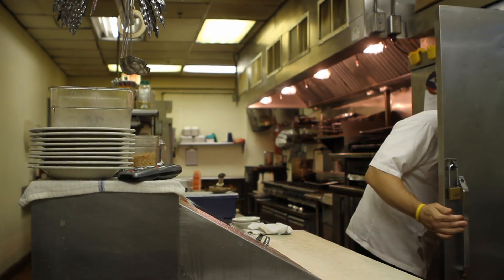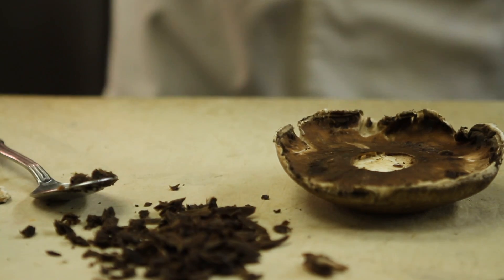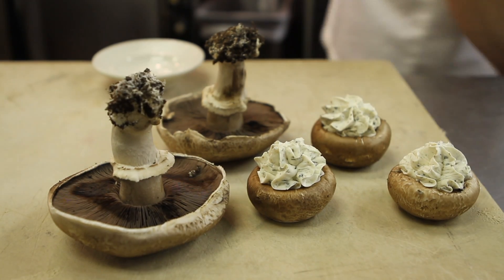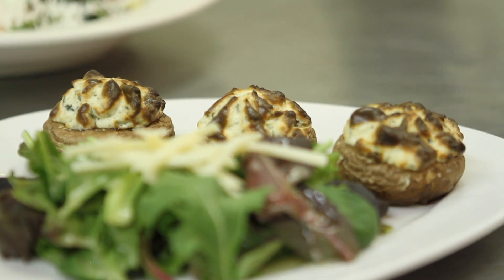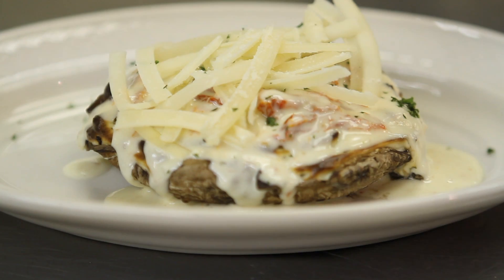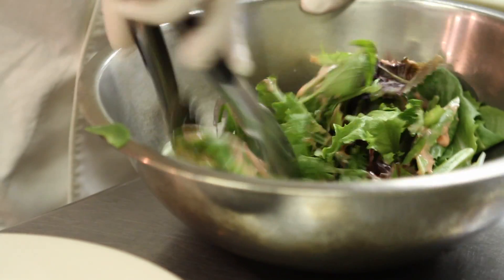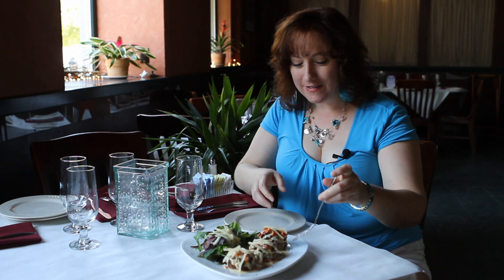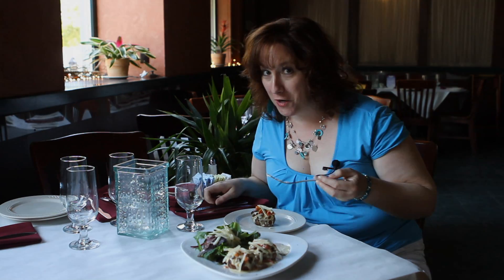Nashua Telegraph Video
The Telegraph,
 It's your community